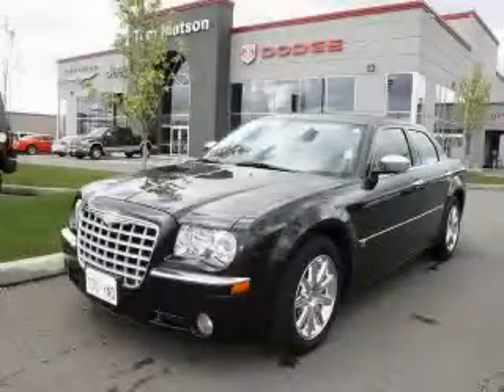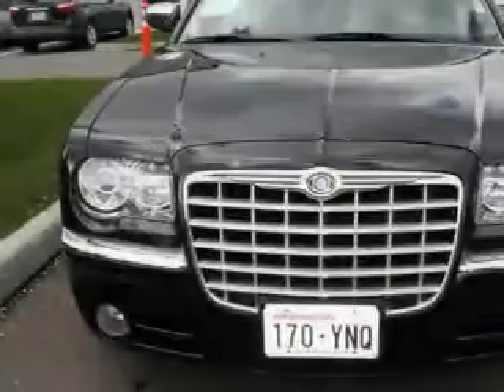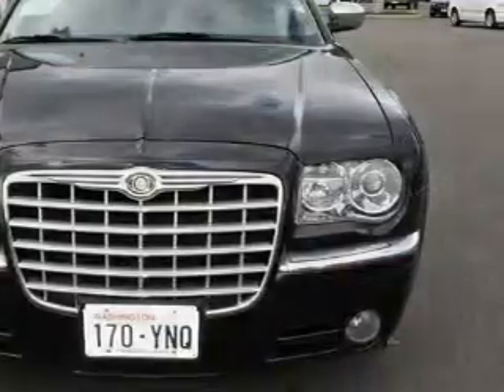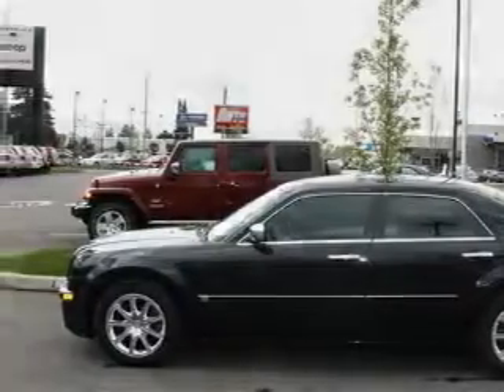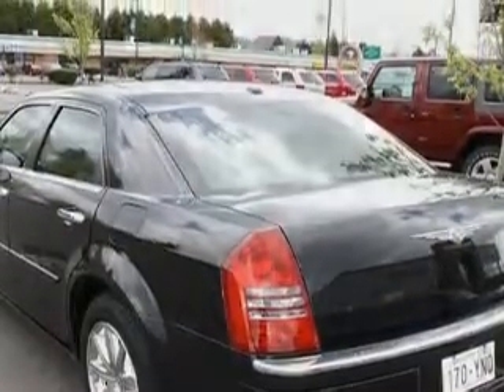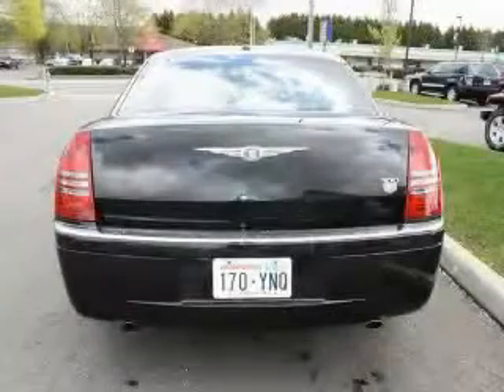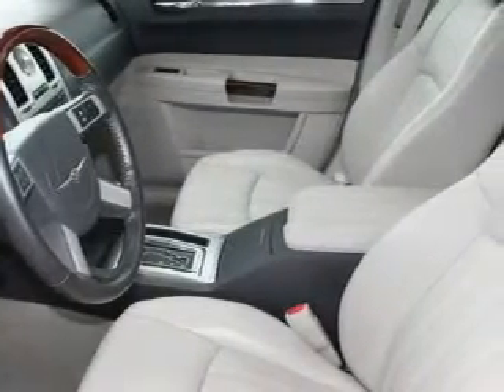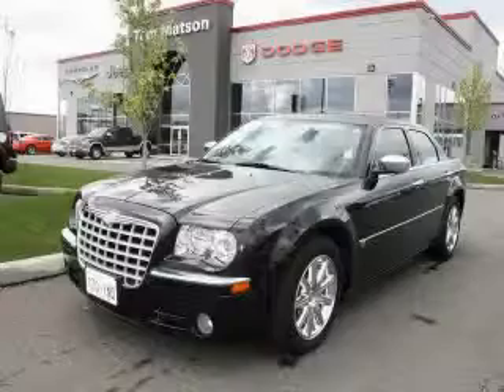Used 2007 Chrysler 300C Auburn WA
Year: 2007
 Make: Chrysler
 Model: 300C
 Engine: 5.7L V8 Hemi
 Trans.: Automatic
 Exterior: Black
 Miles: 34,606
 Interior: Beige

 2925 Auburn Way N.

 2007 Chrysler 300C Auburn WA